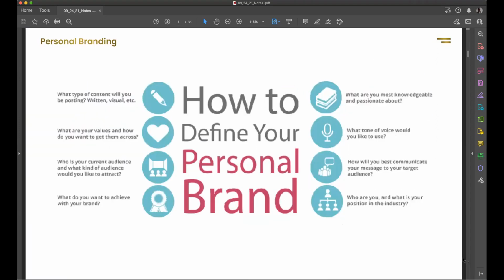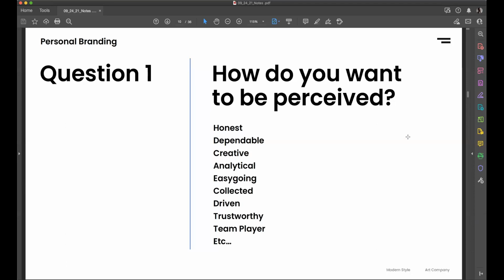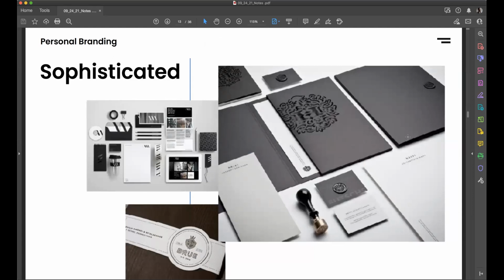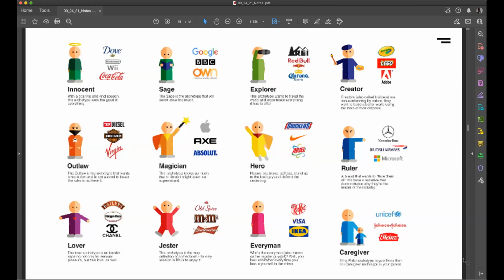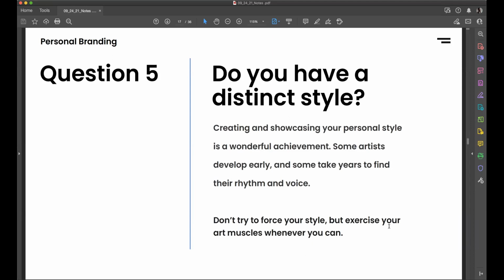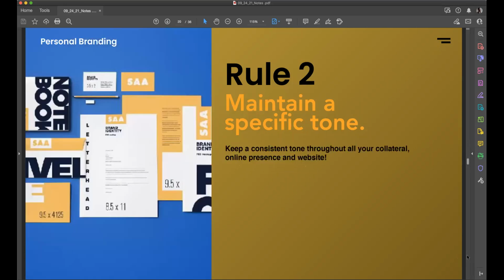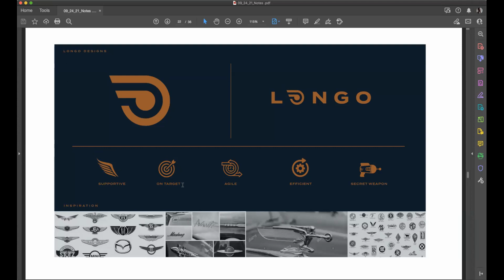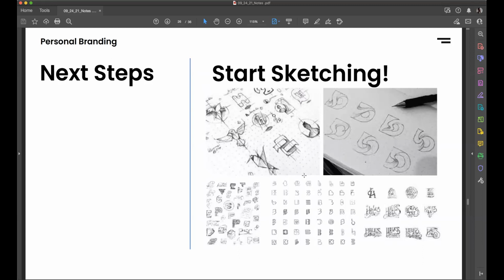Personal Branding - By Nick Longo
Nick Longo takes you through a unique way to develop your personal brand and logo.